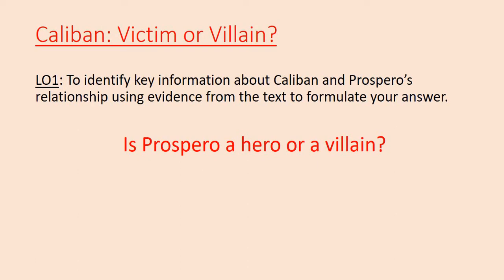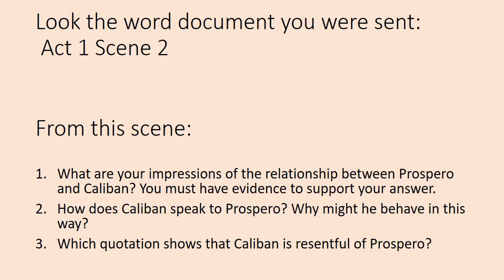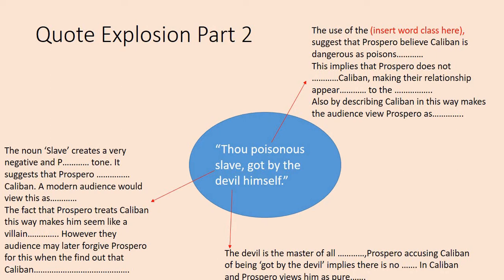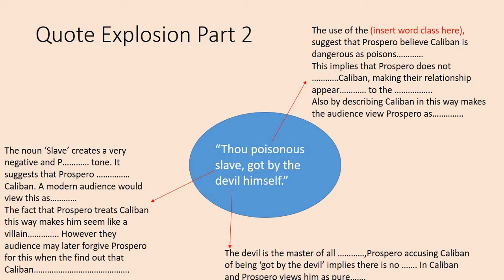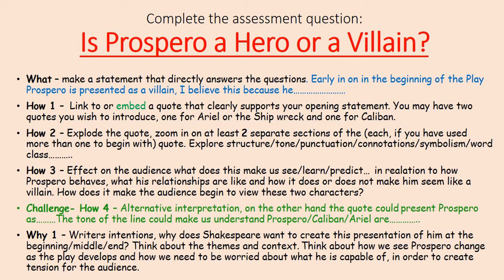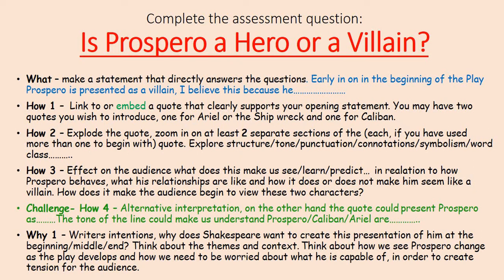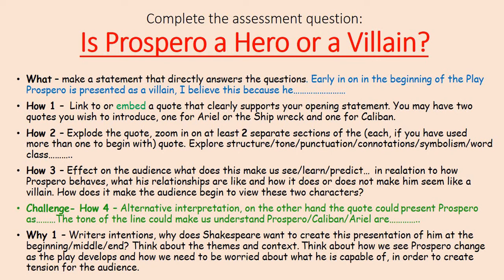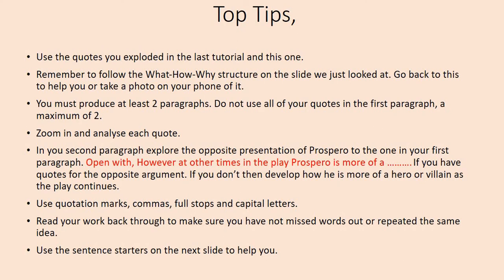The Tempest 8B1 Final Prep and Assessment KLB